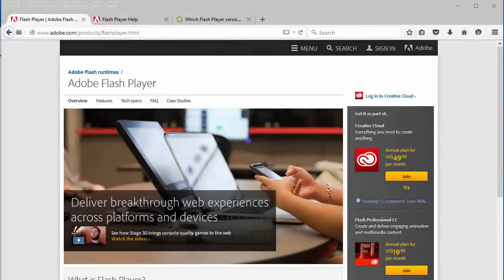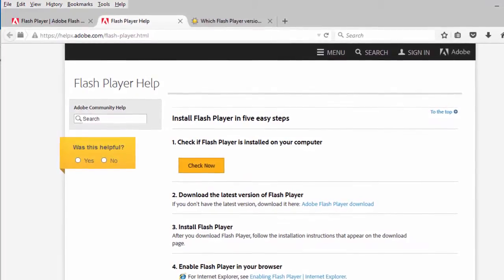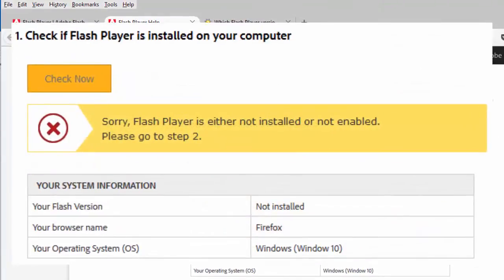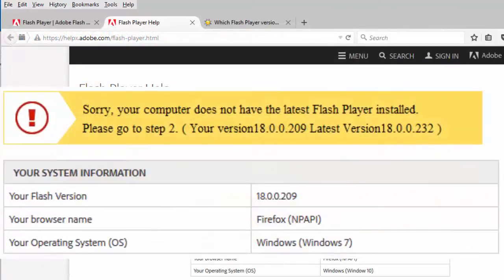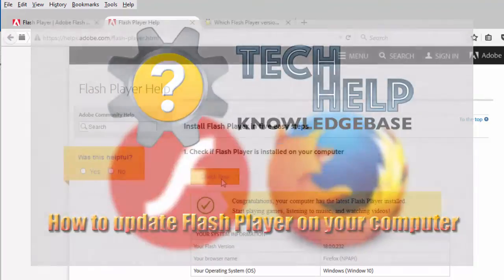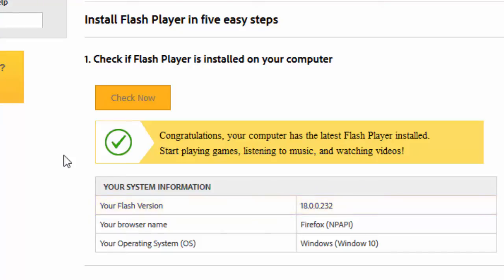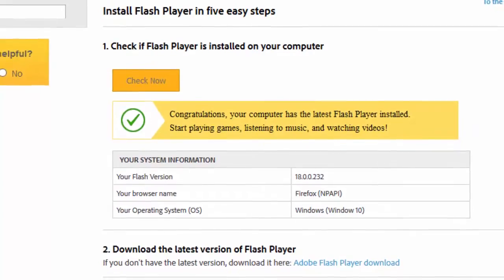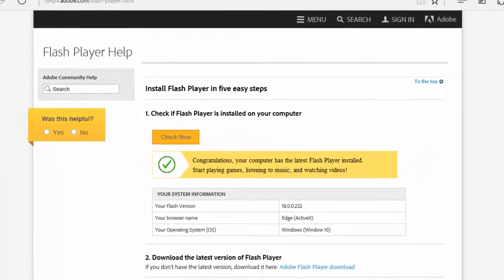How to see which version of Flash Player is installed on your computer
This tutorial shows you how to see which version of Flash Player is installed on your computer.